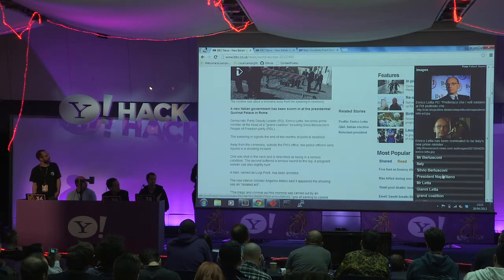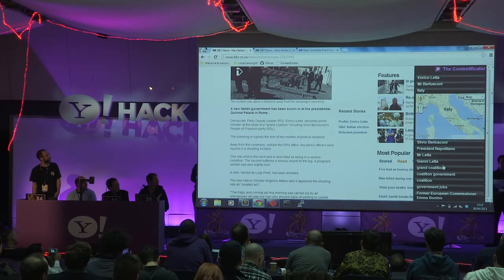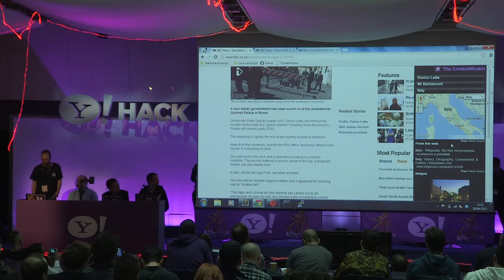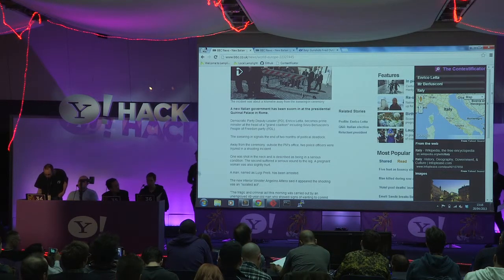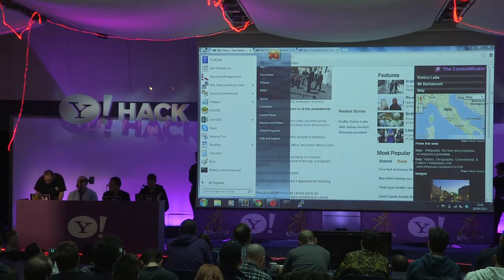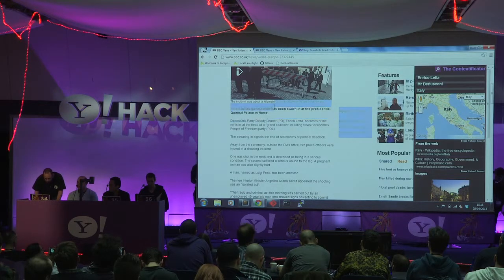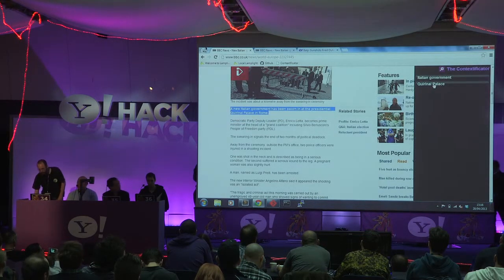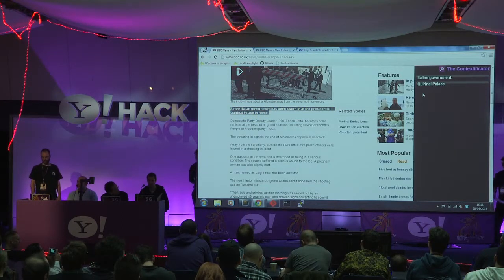Yahoo! Hack Europe: London - 2nd Place Winner: Contexitificator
Have you ever read a news story that required some web research to understand the background? Contextificator gives you context around the stories you read. It's a browser add-on, but what really made it stand out was the UI. The modules are very easy to use, making it a very helpful tool for readers.